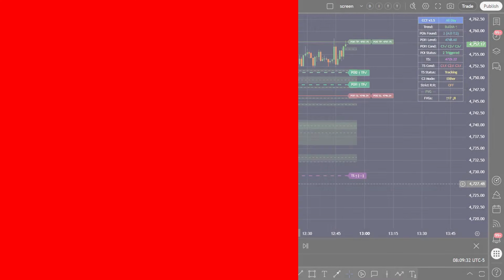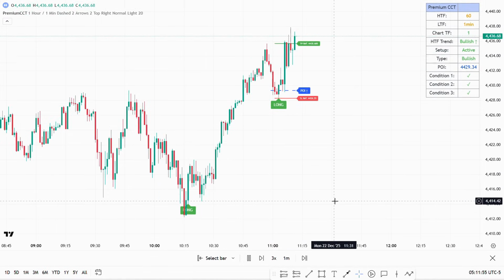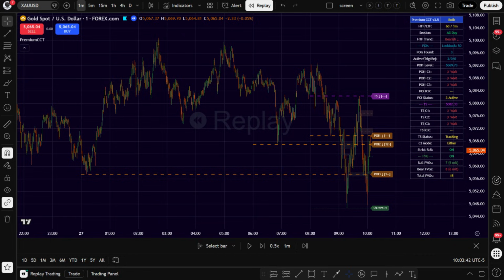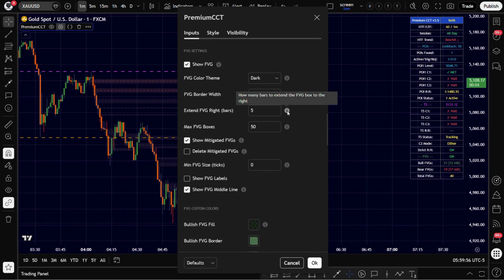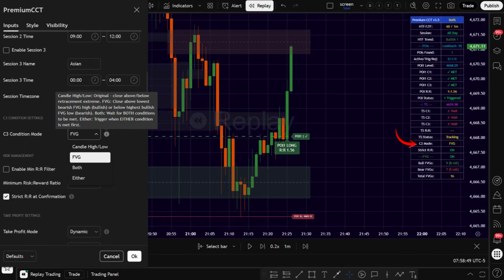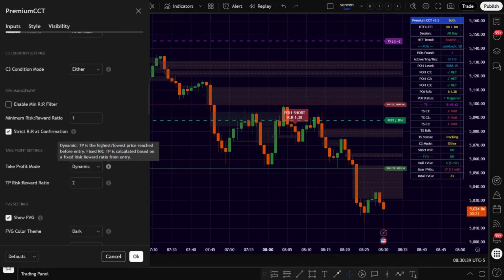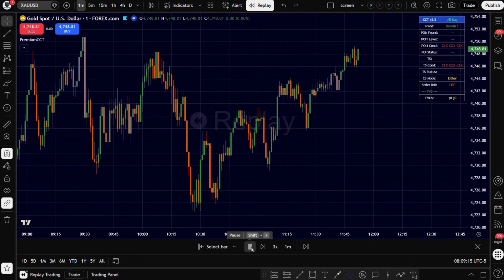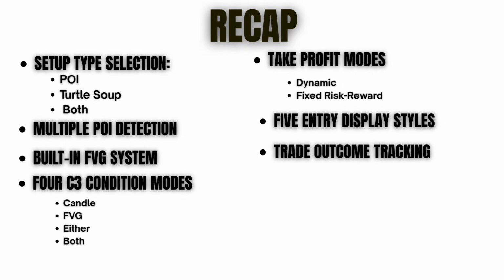Premium CCT Indicator v3 5 – Multiple POIs, Built in FVGs & Turtle Soup Entries Full Tutorial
Premium CCT Indicator v3.5 is finally here — and this is the biggest upgrade we’ve ever shipped.

This isn’t a small patch.
It’s a complete rebuild with smarter entries, cleaner visuals, and way more flexibility for different trading styles.

In this video, I break down every single new feature step-by-step so you can configure it exactly how you trade.

What’s new in v3.5:
• Multiple POI detection
• Built-in Fair Value Gaps (FVG system)
• Turtle Soup setups
• 4 different C3 confirmation modes
• Dynamic or Fixed RR take profits
• Entry display styles (labels, arrows, lines, dots)
• Trade outcome tracking (TP/SL shown on chart)
• Redesigned info table
• Cleaner & faster performance

Whether you’re conservative, balanced, or aggressive — there’s now a profile for you.

If you’re new, watch the v2.8 tutorial first to understand the core strategy.

Trade smart. Stay consistent. Let the edge do the work.